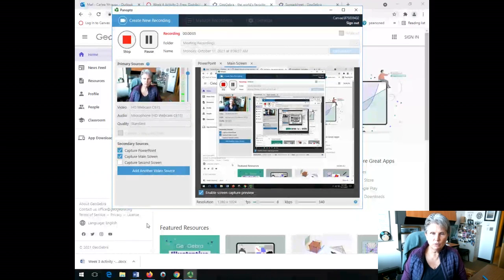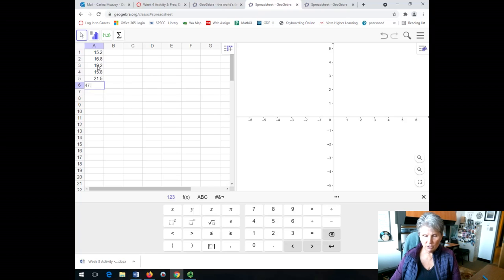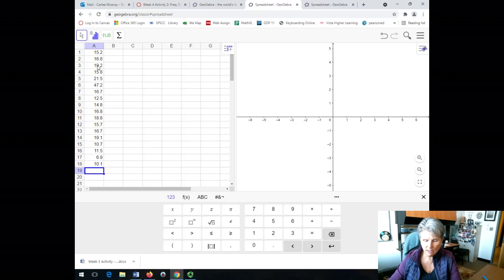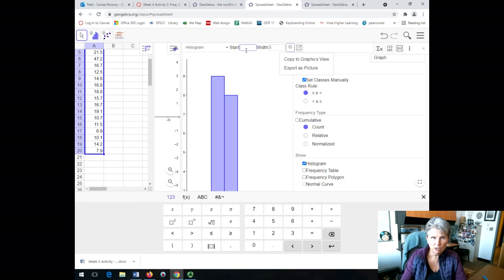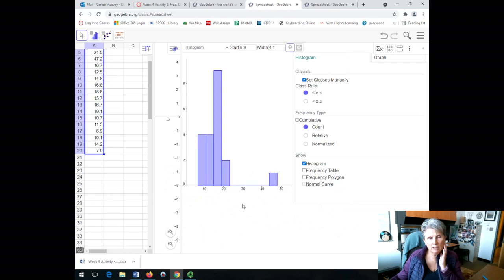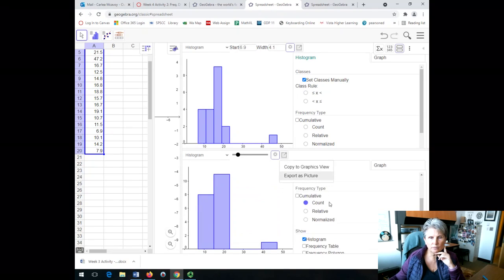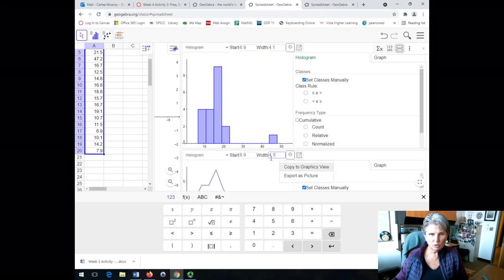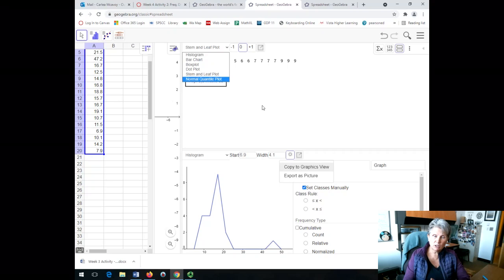GeoGebra: Create a Histogram and Frequency Polygon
Use GeoGebra to Create a Histogram and Frequency Polygon in the same window.